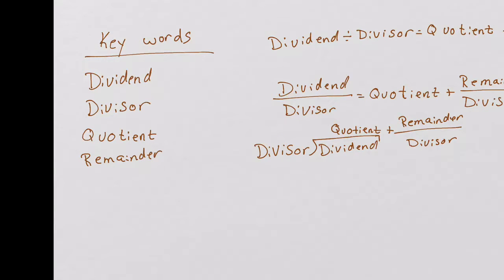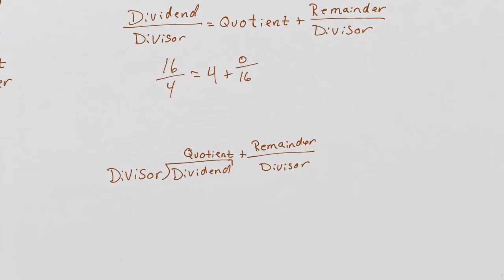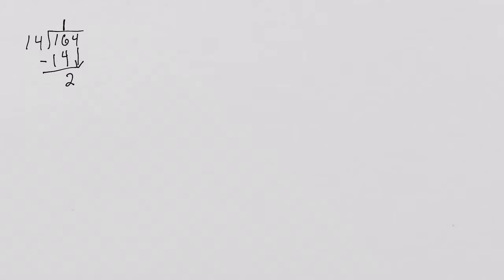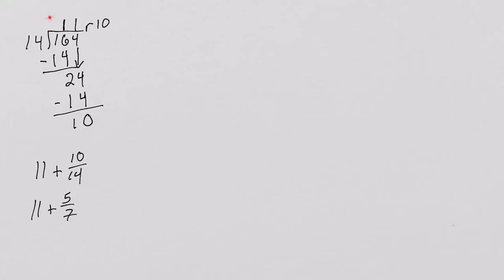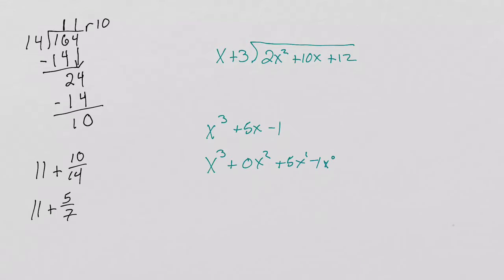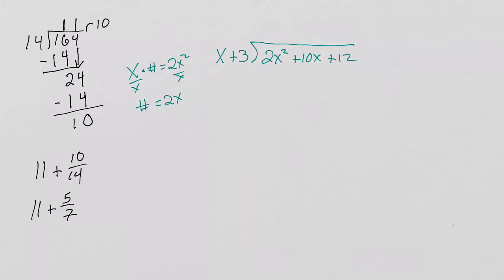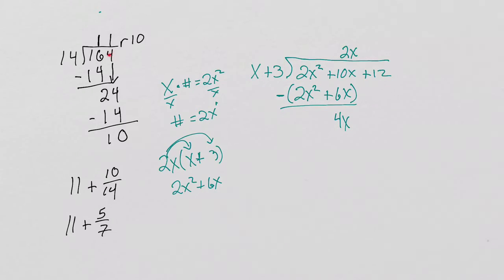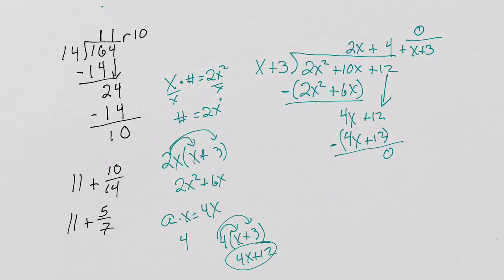Polynomial Long Division